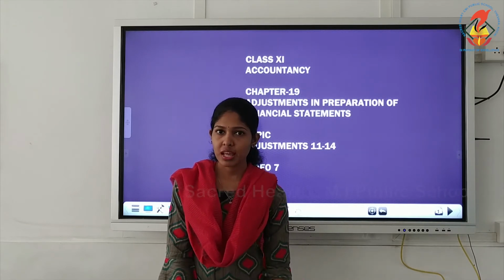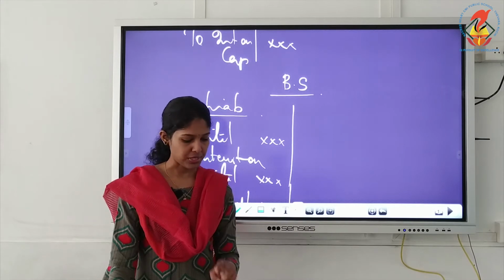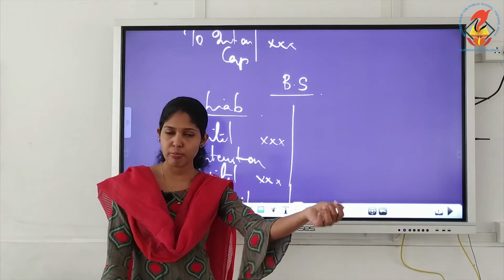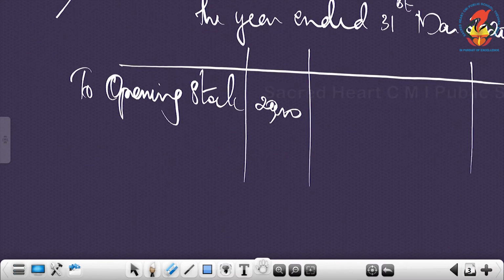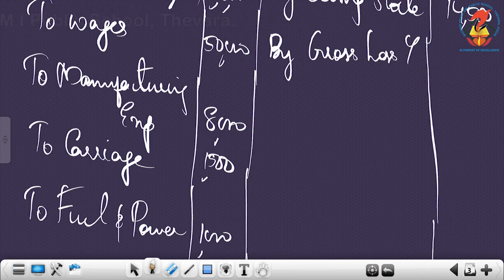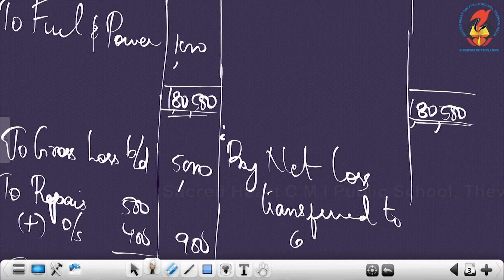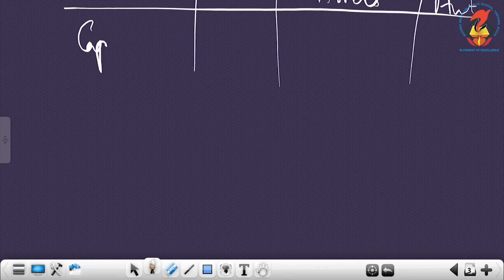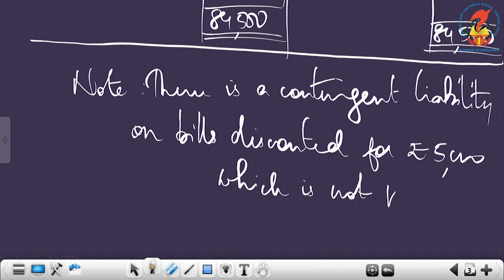Acc11 Chapter 19 Adjustments in Preparation of Financial Statements Video 07 Adjustments 11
Acc11 - Chapter 19 - Adjustments in Preparation of Financial Statements - Video 07 - Adjustments 11-14